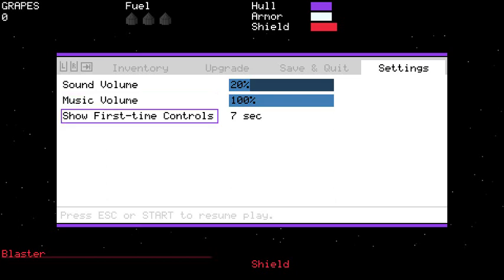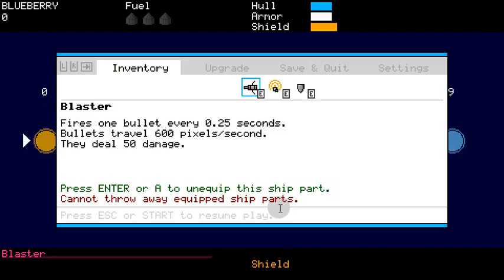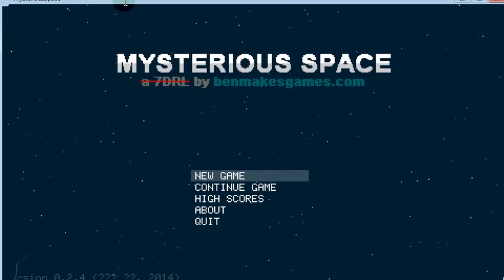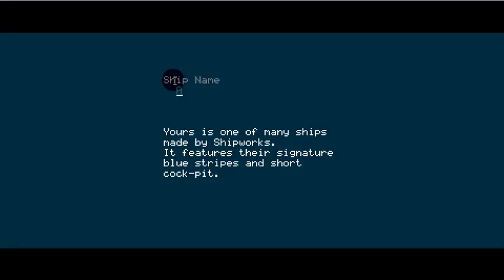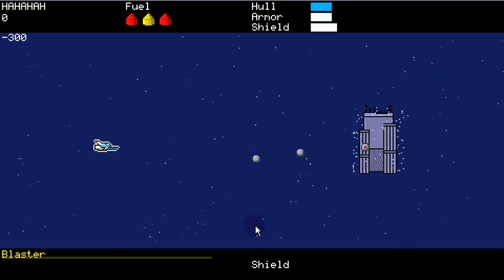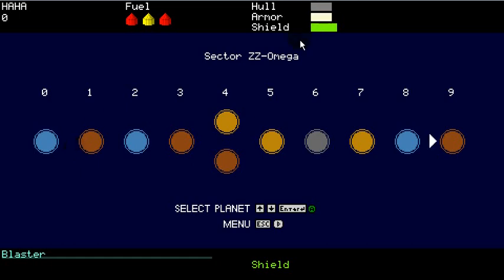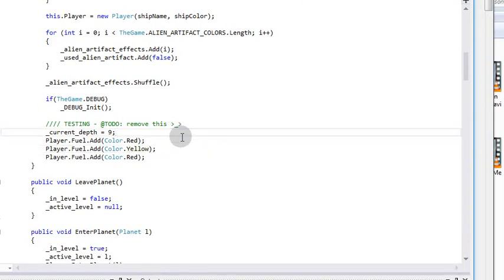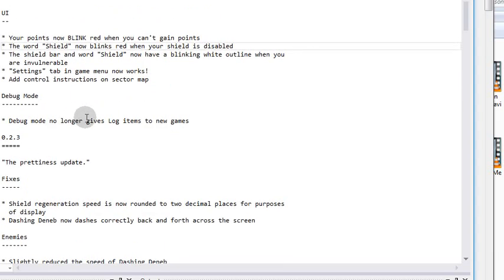Mysterious Space, update 10: UI stuff and cut-scenes?!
"Scientists have detected a strange signal originating from Sector ZZ-Omega-9. Could it be the power source humanity needs for survival? It is your mission to investigate, and return with that information. Good luck, pilot!"

So you're told, with each new game, but there's never been any follow up to this story...

Until now!

After getting through Sector ZZ-Omega-9, you now face the (procedurally-generated :P) source of the strange signal! *dun, dun, DUUUUN!*

Next on my list of things to do: some kind of "you win" screen when you win, instead of the game freaking out ¬_¬

And then I'll do a few little touch-ups, add a new enemy, and call it a release! Hopefully by Friday, and possibly a day or two earlier (depending on how social I decide to be, or not to be :P)